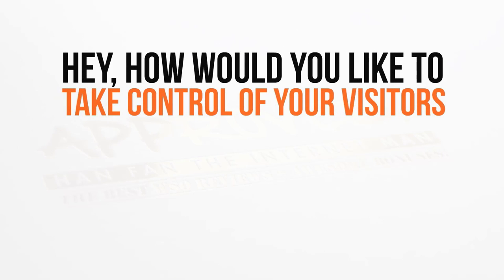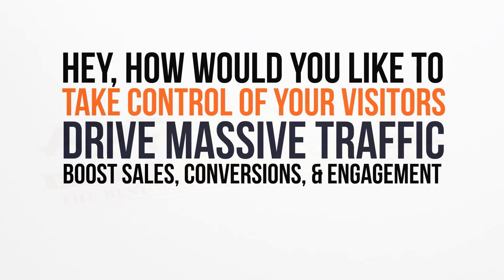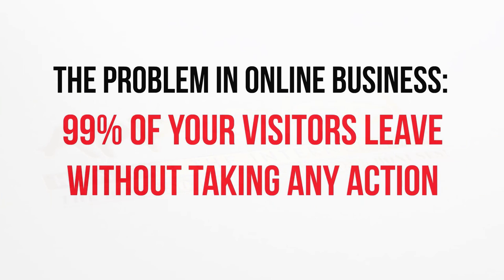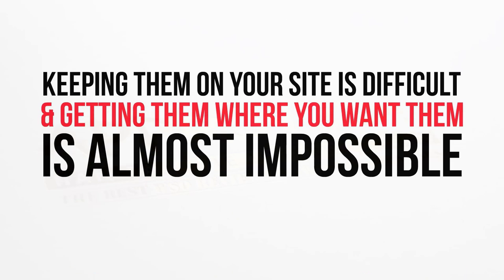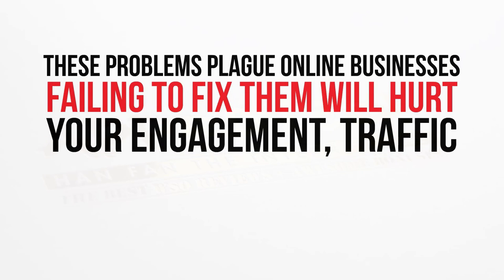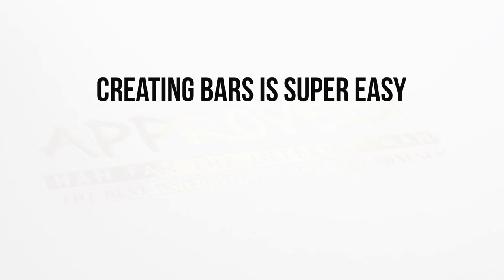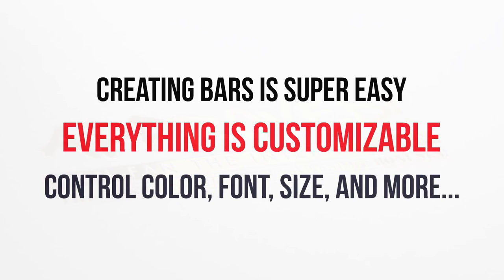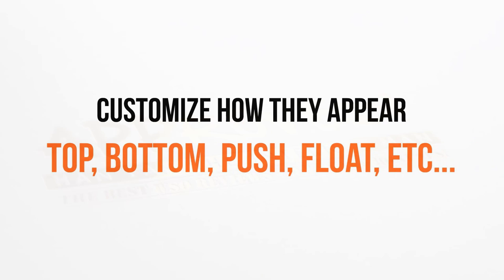Conversion Gorilla Sales Video - get *BEST* Bonus and Review HERE!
Conversion Gorilla Is The Smart Way To Grab Attention, Engage Your Visitors To Drive More Traffic, Boost Clicks and Increase Sales & Profits! ConversionGorilla Is A Powerful Web Based App That Makes It Point-And-Click Easy For Marketers To Boost Their Engagement, Clicks And Conversions Using Powerful Attention Bars And Countdown Timers. ConversionGorilla lets you quickly and easily create attention bars that you can insert on any page of your website! Your friend Han Fan The Internet Man in this Sales Video gives you an honest Review about Conversion Gorilla and tells you just why you must get your exclusive copy now!

ConversionGorilla Bonuses and Review - ConversionGorilla

Conversion Gorilla Key Features:

- Evergreen Countdown Timers & Fixed Date Countdown Timers!
- Fully Customizable Awesome Attention Bars & Click-Getting Traffic Bars!
- Smart Triggering Options & Clever Visitor Targeting With Exit Intent Technology!